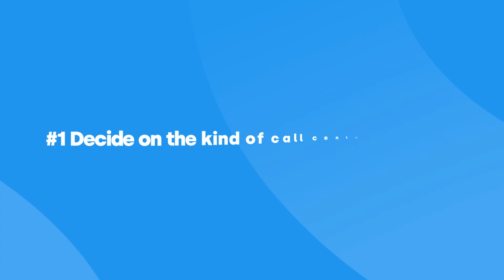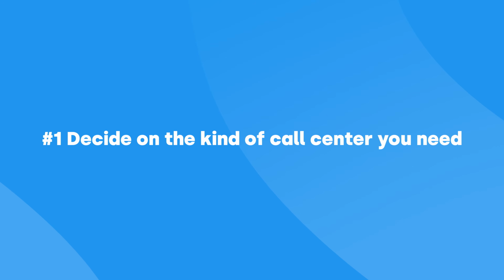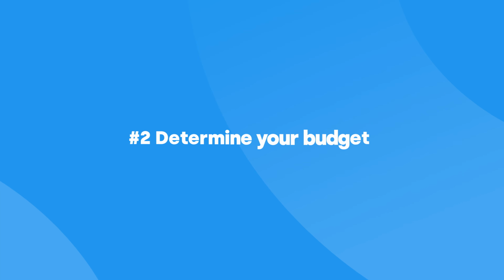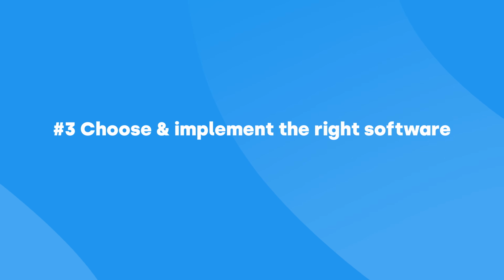How To Start A Virtual Call Center?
In this video, you’ll learn the most important steps you need to take to set up a virtual call center. We’ll also you through the process from the planning stage to the implementation.

Virtual call centers let businesses skip the cost of physical offices and expensive hardware, hire agents from anywhere in the world, and scale up or down as call volume changes. This video walks through how to decide between inbound, outbound, or blended call center software, what to look for when comparing providers and integrations like HubSpot, Salesforce, and Zendesk, how many agents to hire to start, and how to protect team culture as your virtual call center grows.

What You'll Learn:
* How to choose the right type of virtual call center software
* What features and CRM integrations to prioritize
* How to estimate the right number of agents to hire
* How to keep costs low while scaling globally
* How to protect team culture as your call center grows

Chapters:
0:00 Intro
0:57 Starting Virtual Center
2:22 What You'll Need
2:43 Comparing Software
4:25 Key Benefits

CloudTalk is a cloud-based VoIP call center software designed to empower your customer service and sales operations. It features advanced tools which automate and optimize routine tasks. That leads to better customer care and higher employee efficiency.